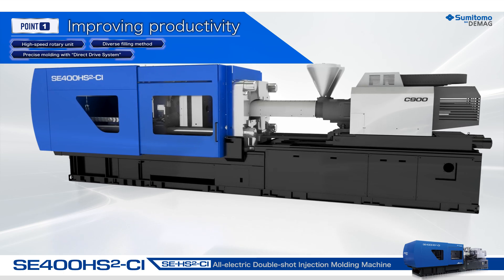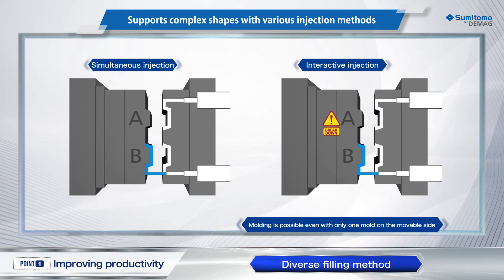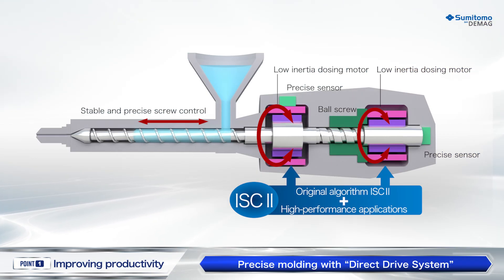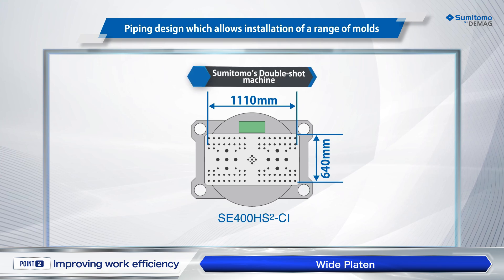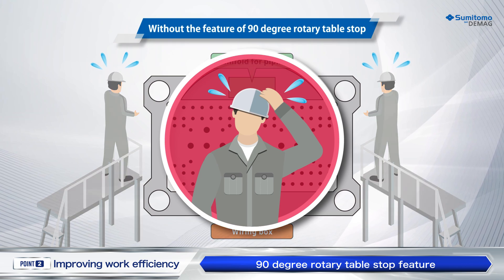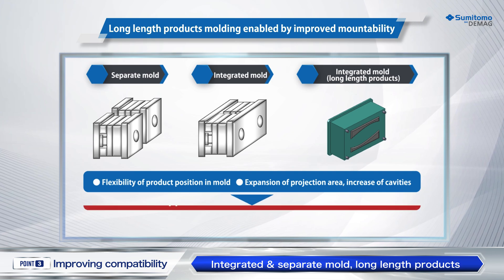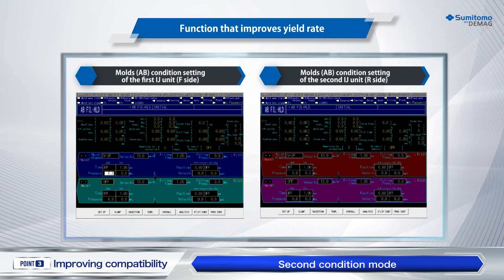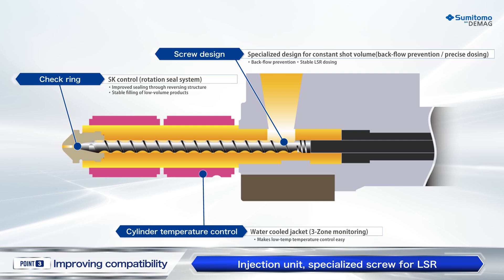Medium sized All-electric Double-shot Injection Molding Machine SE400HS2-CI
This video introduces SE400HS2-CI - the largest of Sumitomo all-electric double-shot injection molding machine.

00:00 Introduction
00:15 Improving productivity
・Enabling stable molding and shorter cycles by "High-Speed Rotary unit"
・Diverse filling methods to satisfy customer demands
・"Direct Drive System" to mold complex product shapes
01:20 Improving work efficiency
・Securing a workspace for mold mounting with "Wide platen"
・Ensuring safer and more efficient work by 90 degree rotary table stop feature
02:02 Improving compatibility
・Enabling installation of various type of molds
・Enabling individual mold control by "Second condition mold"
・Injection unit, specialized screw for LSR to support special molding